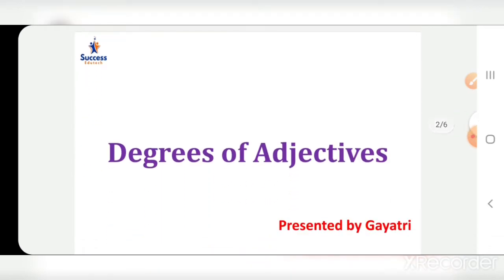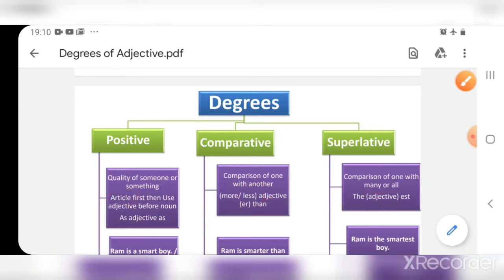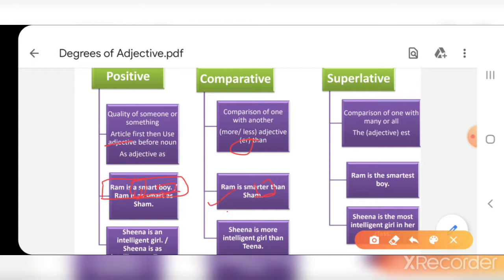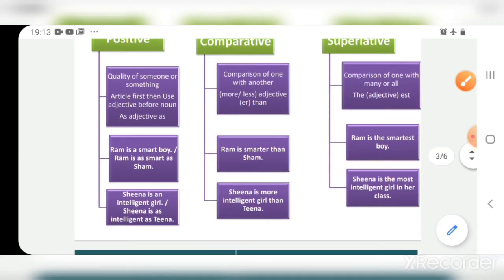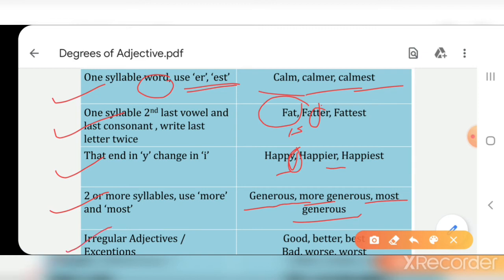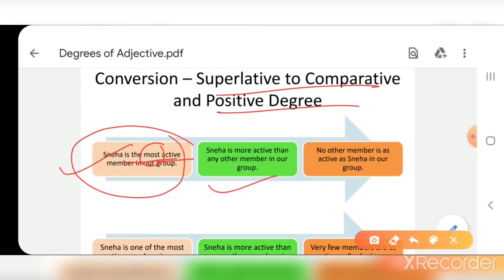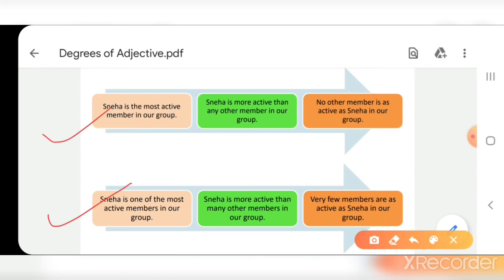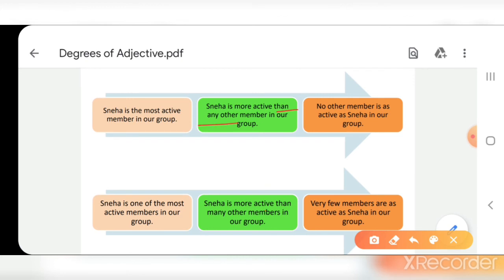Degrees of Adjectives |Parts of Speech | Basic English Grammar